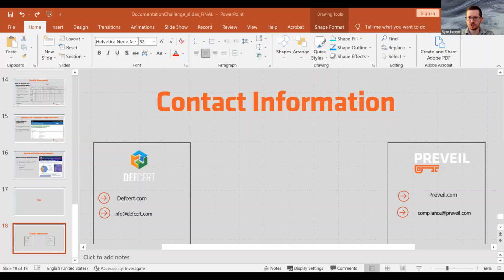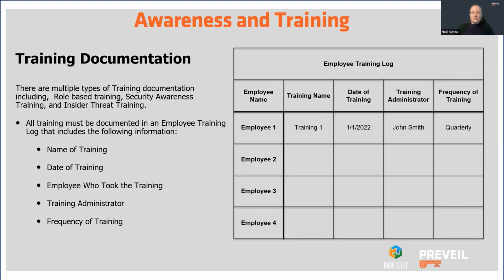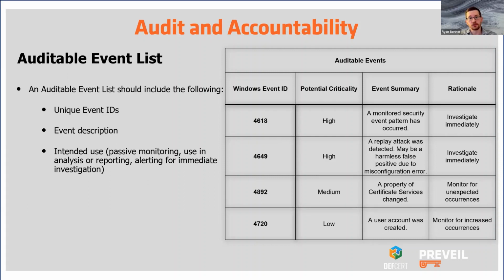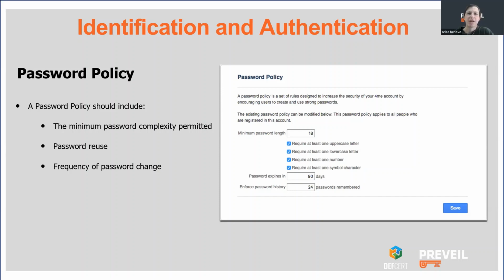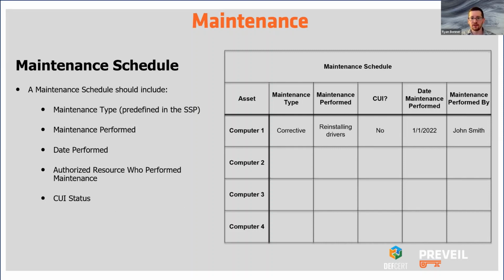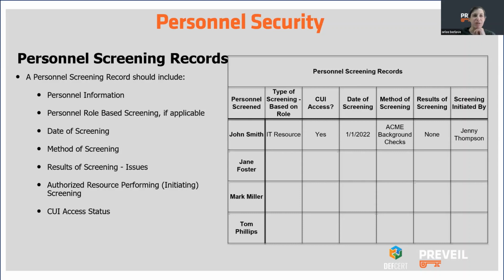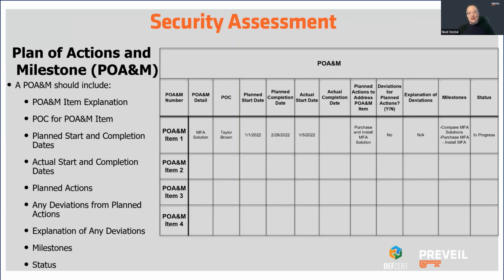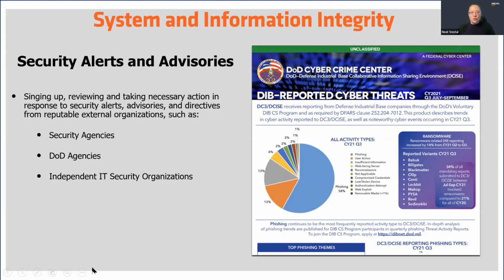Webinar: The CMMC Documentation Challenge with Ryan Bonner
Defense contractors working towards achieving NIST 800-171 and CMMC compliance inevitably face the documentation challenge. If they wish to pass a Department of Defense (DoD) audit, they are forced to reckon with the time, money and expertise they must devote to creating and documenting their organization’s policies and procedures .

In this webinar, DEFCERT's Ryan Bonner and PreVeil’s Noel Vestal provided tangible examples of documentation as well as how to facilitate the process of getting your documentation together.

PreVeil provides encrypted document collaboration and email for CMMC & ITAR Compliance, Business & Personal Use